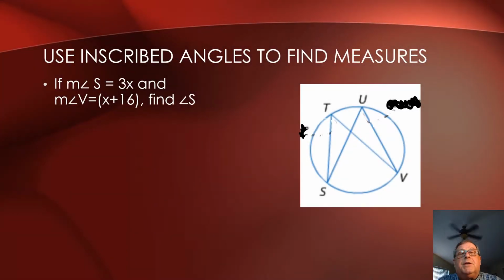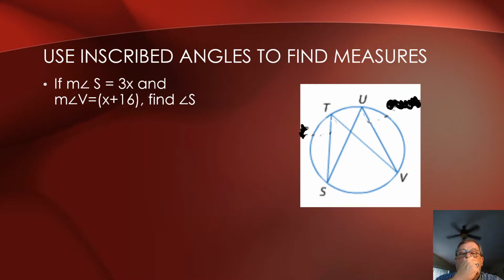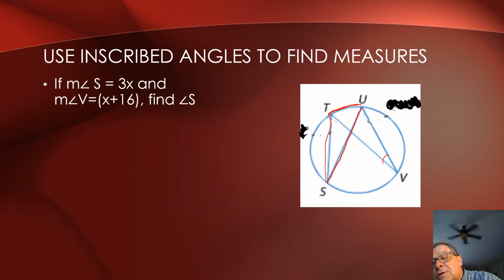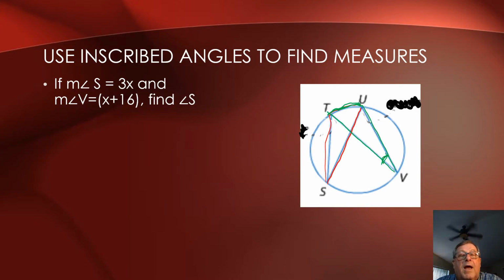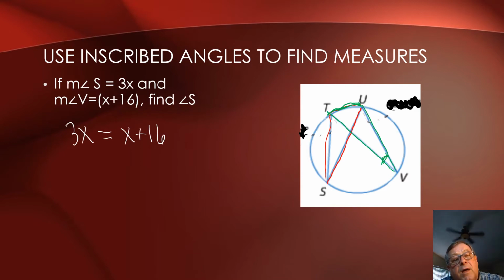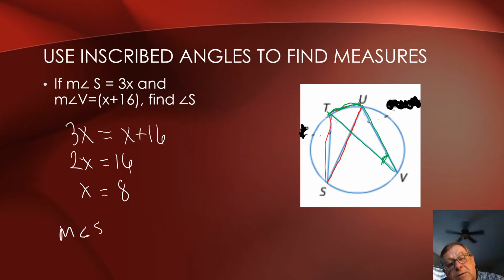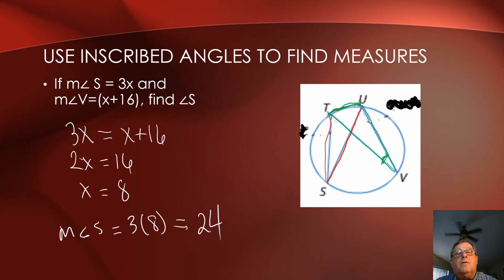Use Inscribed Angles to Find Measures 2